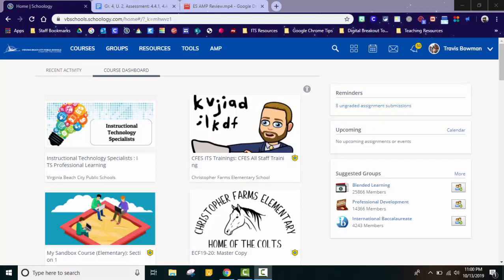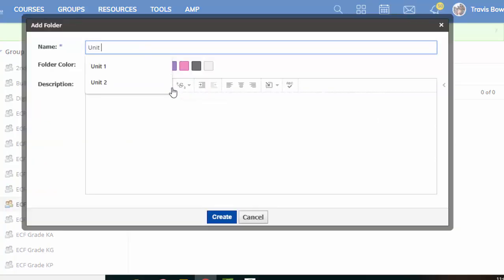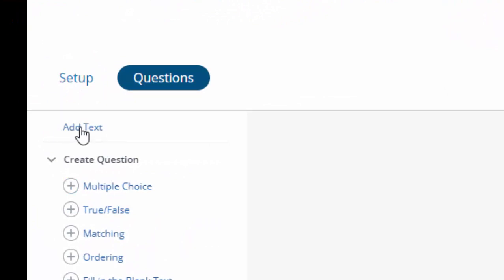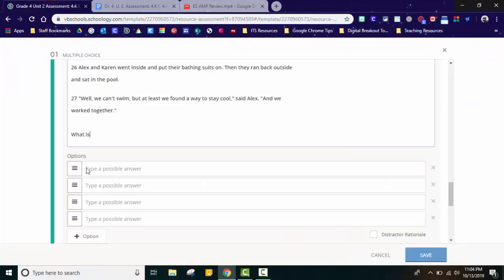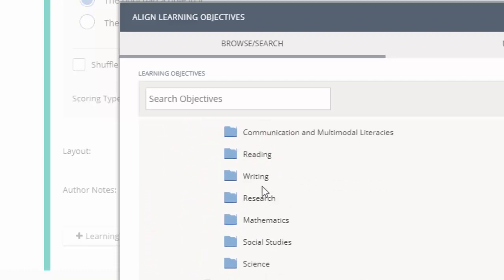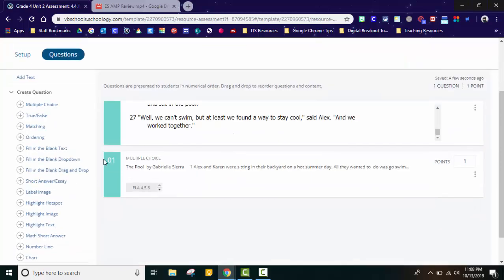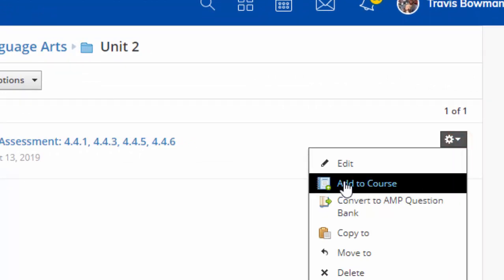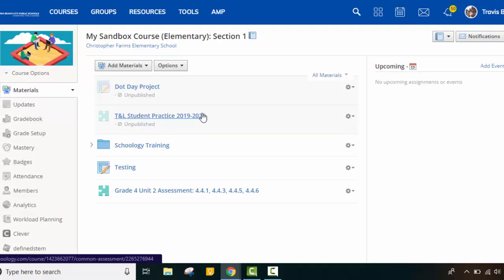22 Creating Shared Assessments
How to create shared assessments in Schoology.